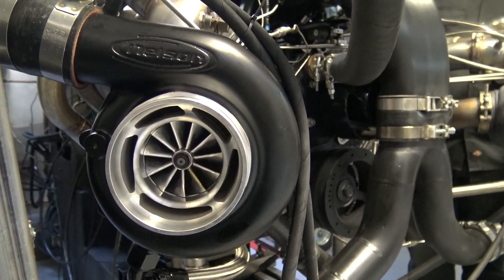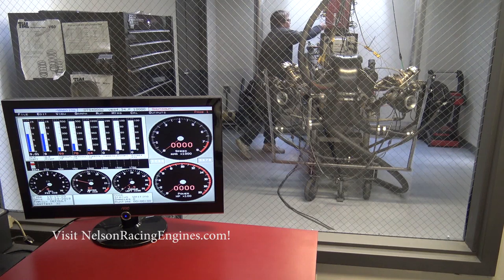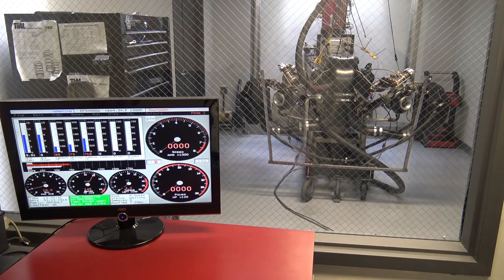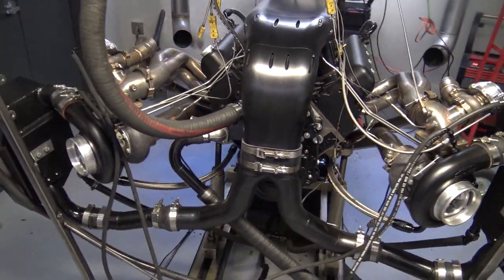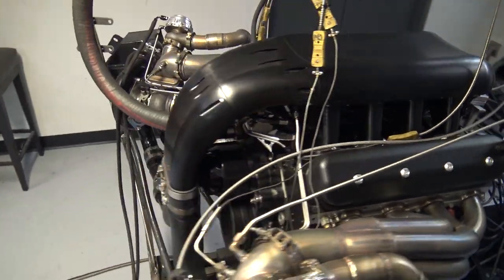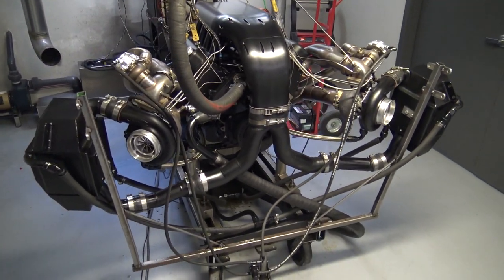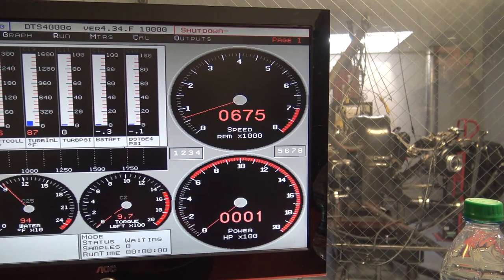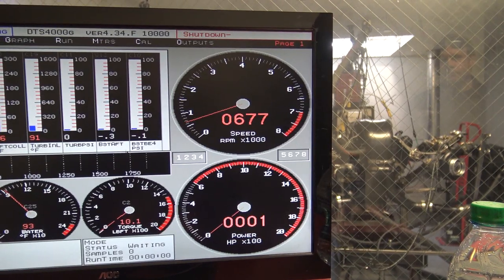New NRE Mirror Image Turbo, Gen 2. 1650 HP TT LSX Camaro Supercar!. NRE TV.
In this episode of NRE TV, Tom Nelson introduces a second generation of his patented and famous Symmetical Mirror image Turbo.  This new turbo is used for this NRE Daily Driver engine, a 1650 HP LSX Beauty.  It will soon be installed in a New NRE Supercar Camaro.  Its a must see for NRE Fans!
This is NRE TV episode 269.

To bring your product or service to the World Veritas Movie Studio is a media production company.